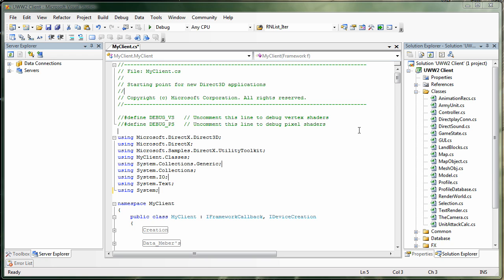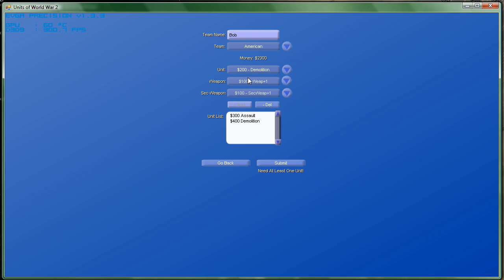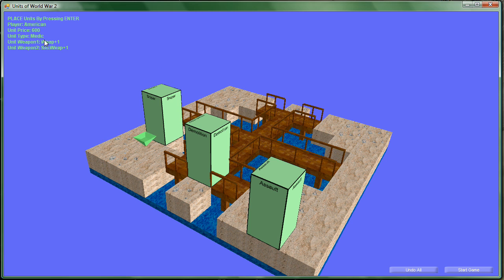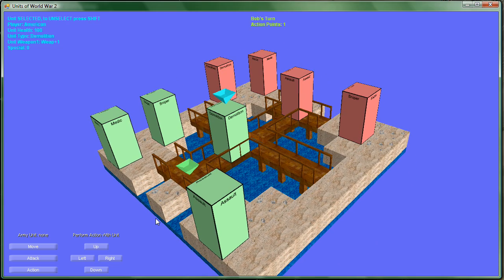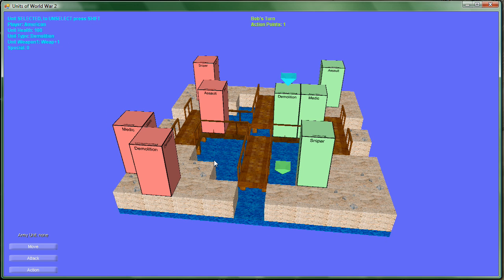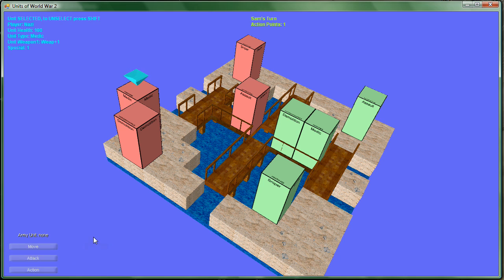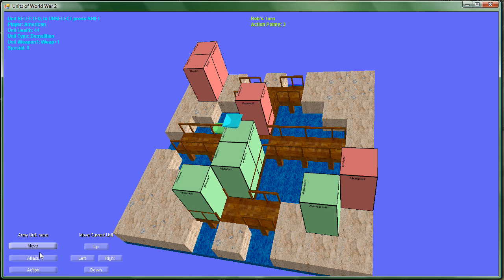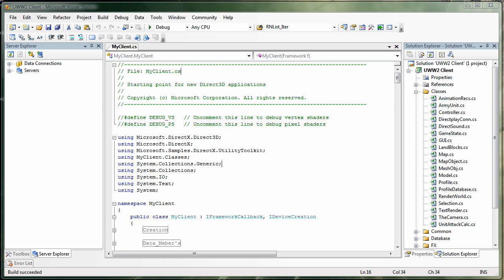Senior Project - Demo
This project was a three tier C#/DirectX9 game engine with the front end programmed in C# and using the DirectX9 SDK. The middle and back ends were done in C++ tying into an database for user profiles. Also, in the application all the GUI was created through the DirectX9 includes. The project was programmed in Microsoft Visual Studio 2005 with the purpose of creating a playable two player 3D DirectX9 application game.

Technologies Used:

    * 3D's Max
    * Access
    * C#
    * C++
    * DirectX9